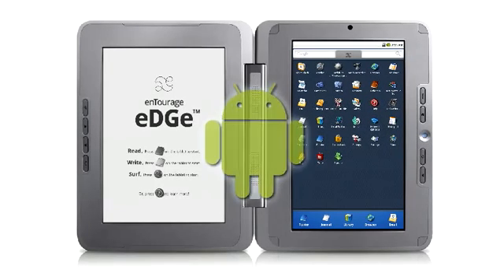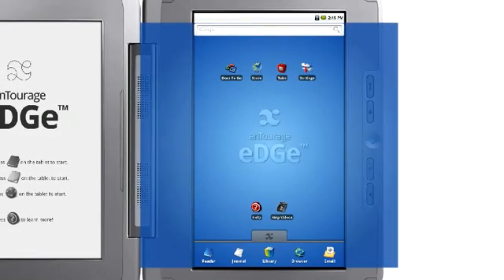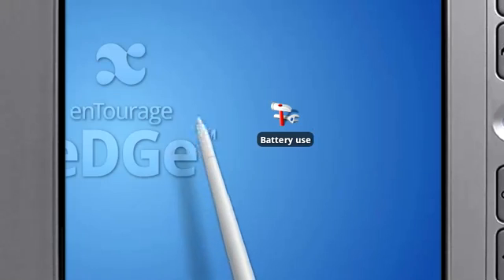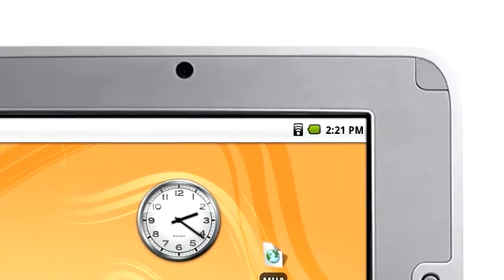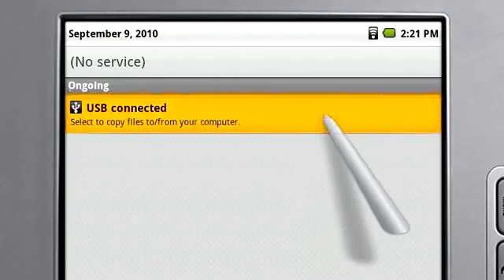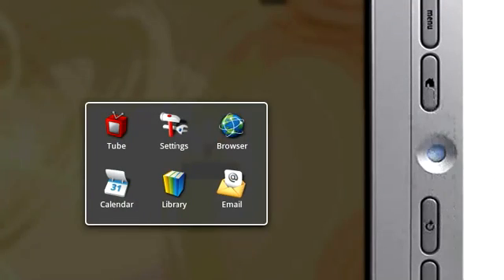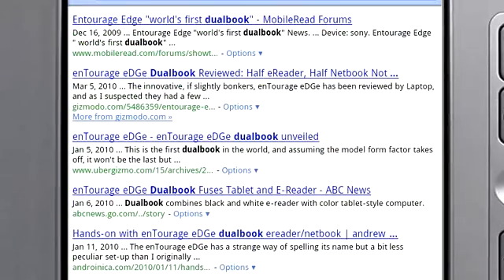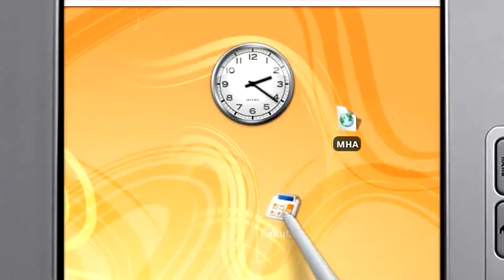Intro to Android on the enTourage eDGe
Your device is running Google Android, an operating system created for mobile devices like smart phones. It's easy to use, but is different from a Mac or a PC in several ways.
Let's start with the home screen, which you can access by pressing the Home button.
It functions like a computer desktop, but it extends beyond what you can see on the screen.
Touch and drag sideways to reveal hidden areas where you can add more shortcuts.
To move an item on your home screen, first touch and hold it.
Drag it to a new location...
Or, to remove it, drag it to the trash can near the bottom of the screen.
Touch and hold a blank spot on the home screen to add shortcuts, widgets, or folders.
Or touch "Wallpapers" to choose a new background for your home screen.
Touch and drag to make a selection.
The notification bar at the top of the screen tells you what's happening on your device.
The right side has a clock, and settings such as battery life and wireless connectivity.
The left side displays notifications, for example, if you insert a USB stick or receive a new email.
To read notification details, touch the center of the notification bar and drag down.
You can sometimes touch a notification from the list to open the relevant app.
In Android, unlike on a computer, the option to cancel or close won't always appear on the screen.
Instead, use the Back button. It will return you to the previous screen, which will sometimes be the last app you had open.
Press and hold the Home button for shortcuts to the most recently used applications.
To save screen space, many apps hide some of their functions -- even important ones.
To reveal them, press the Menu button beside the screen.
This hidden menu is especially useful in the Email app...
...and the Browser.
Even more functions are sometimes available if you press and hold the screen.
The keyboard will appear if you touch a text box...
... but you can also press and hold the Menu button to show or hide the keyboard.
Touch the Apps Menu tab to see all of your applications.
Touch an app to open it, or hold and drag it to your home screen to make a shortcut.